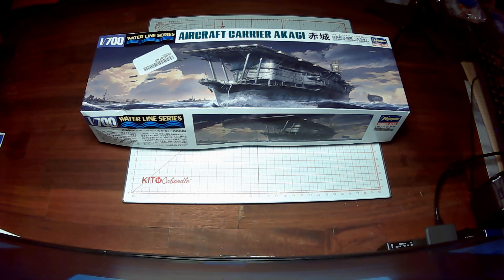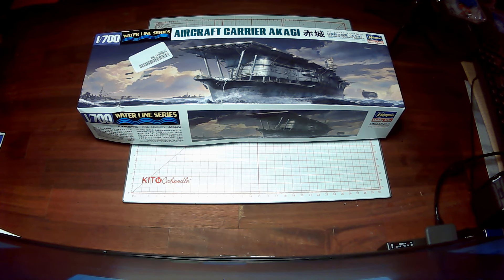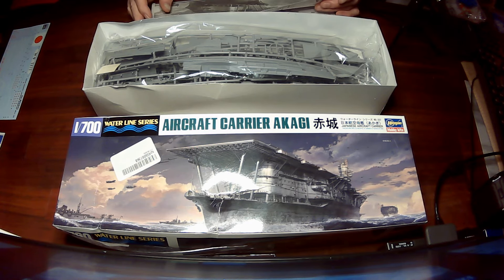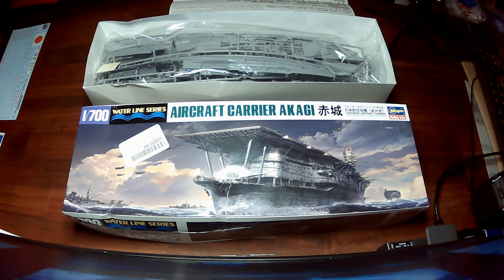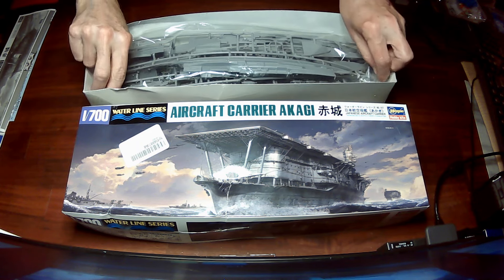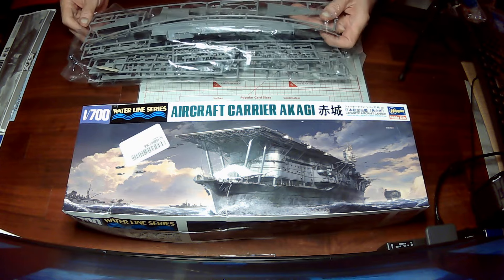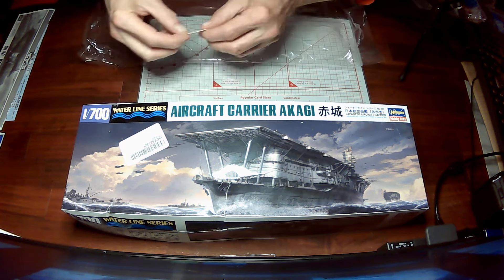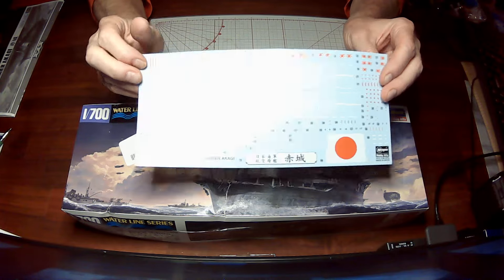Hasegawa 1/700 Japanese Aircraft Carrier Akagi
Kit review and Rating. Sorry, the video ended abruptly. Here's a link to the instructions video